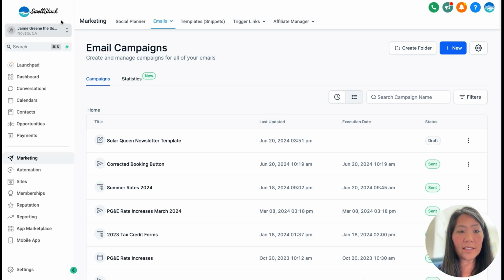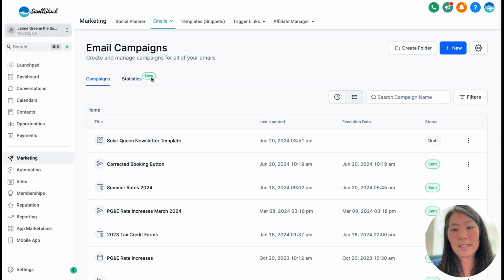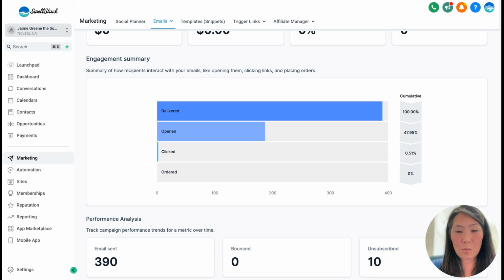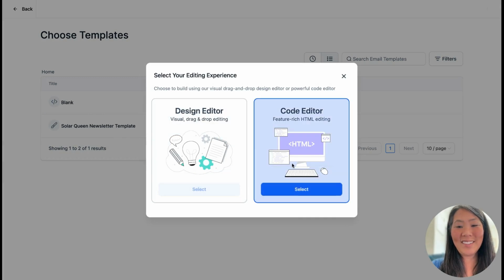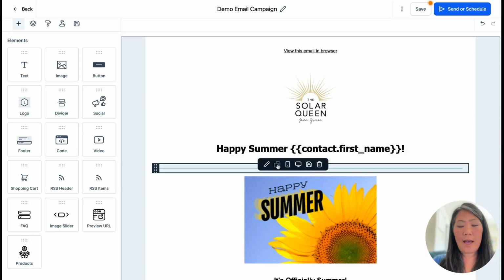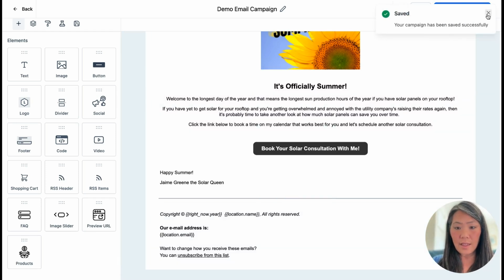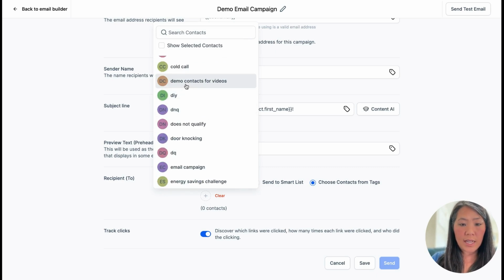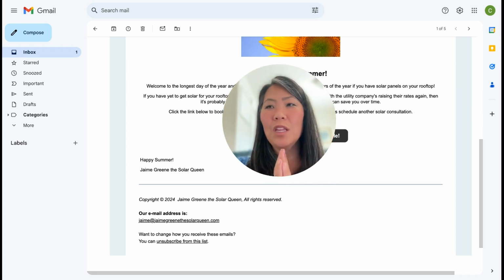How to Set Up Email Campaigns in GoHighLevel | Jaime Greene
In this video, I'm going to show you how to create, set up and send a simple email campaign inside Go High Level.  We'll take a look at the drag and drop email campaign builder.  We'll also look at the email statistics for the GoHighLevel email campaign and how this one tool inside of GHL can help you eliminate the need for and replace other email softwares like MailChimp, Active Campaign and Constant Contact.  I will also take you into my gmail account to see the demo email that was sent so you can see exactly how the email design turned out.

To reduce the chances of your emails being delivered to your recipient's spam boxes, it's a good idea to go into Email Services and set up your dedicated domain.  I'll be creating another video showing how to set up domains and then dedicated domains in your GHL account. If you have a smaller email list, don't fear, you can still send emails without a dedicated domain, it just means that your emails have the potential of being flagged for phishing or end up in spam box, especially to the email accounts ending in gmail and yahoo dot com.

I hope you enjoy this video on how to set up and create an email campaign in Go High Level!

✅ I used Descript to edit this video.  It's super easy to use and makes editing videos like this super simple, especially with the transcription text If you'd like to check it out, here is a link to give it a trial too.  I love it!